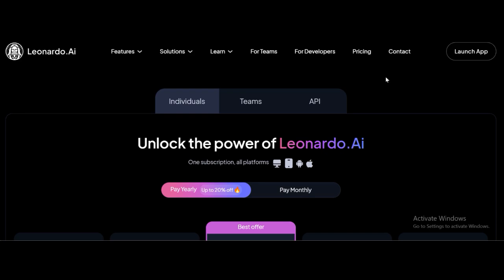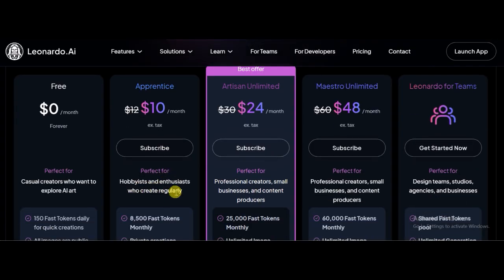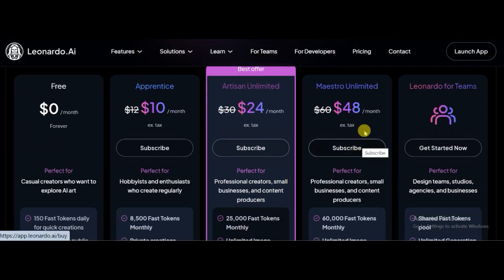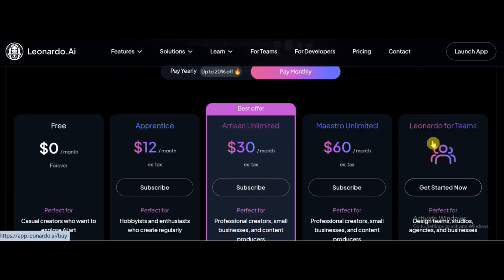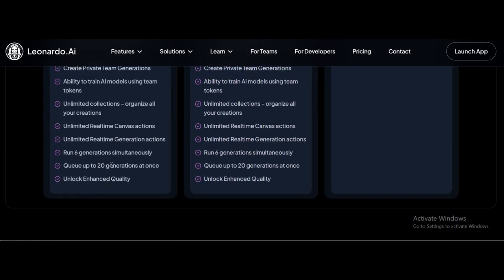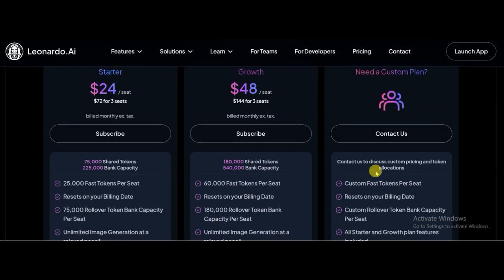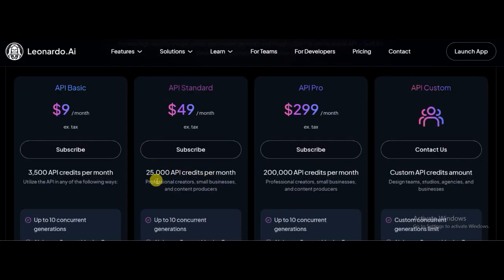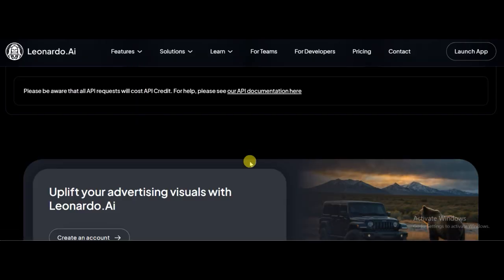Leonardo AI Pricing Plans Explained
In This Video, you will learn about Leonardo AI Pricing Plans Explained